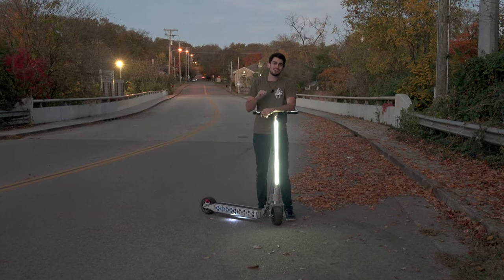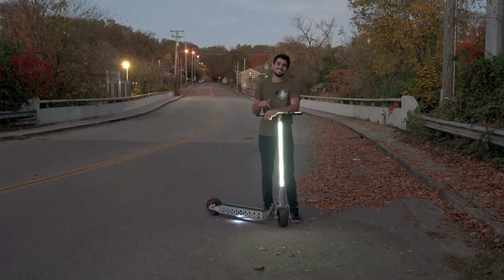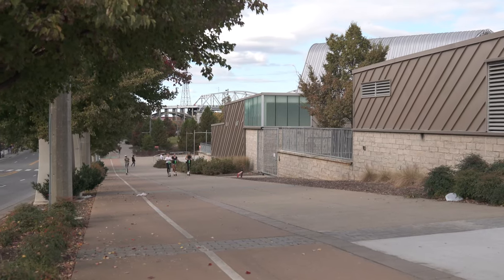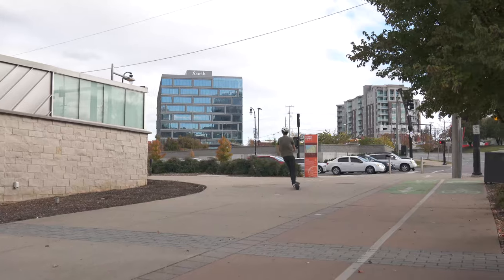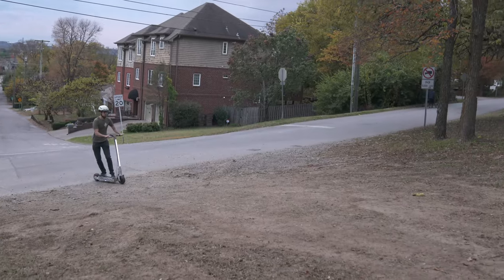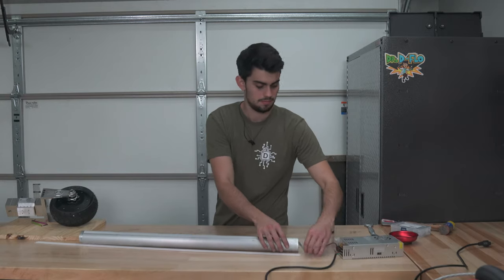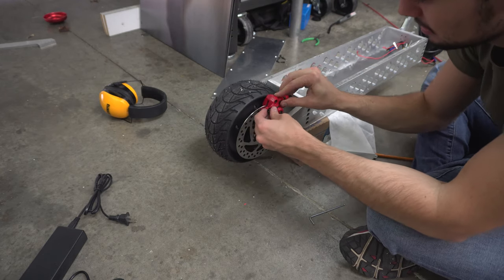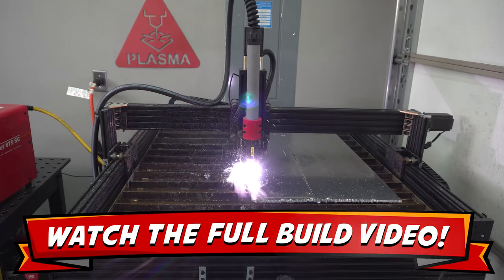The Electric Cyber Scooter (Preview)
Rentable and personal electric scooters are all over major cities. They are cheap to purchase and maintain, requiring only a small amount of electricity to charge. However, most brand name scooters lack excitement when it comes to acceleration and style.

The Cyber Scooter is a one-off electric vehicle designed and built by Dr. D-Flo. Its 1000W motor is good for up to 30 mph and its massive battery can propel this machine for over 50 miles.

The cyber scooter’s all aluminum construction was completely fabricated in Dr. D-Flo’s garage using his most recent YouTube projects: the CNC mill and plasma cutter.

It’s difficult to call this a DIY project, but if you have the right equipment, all the supplies and CAD files are located on the Dr. D-Flo and you can try and tackle this build.